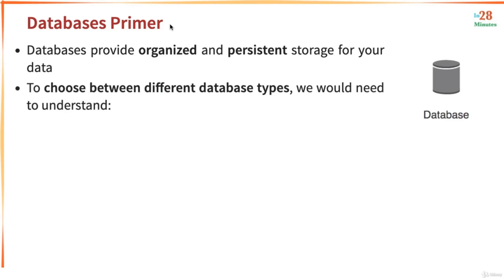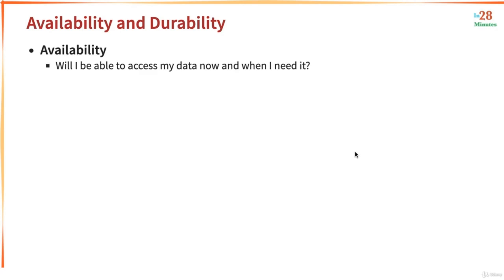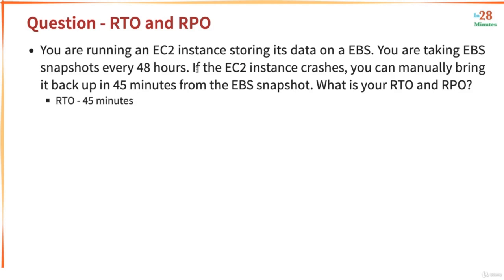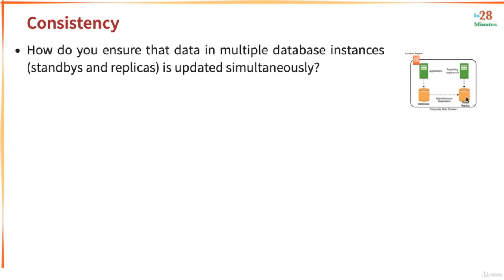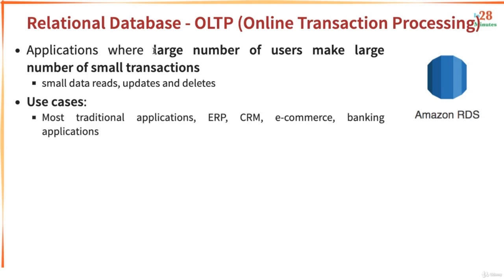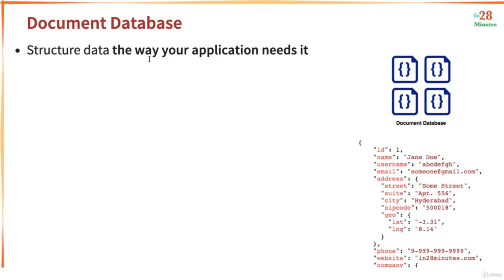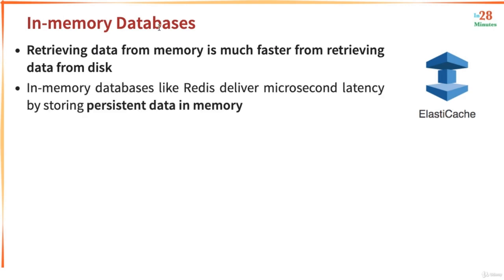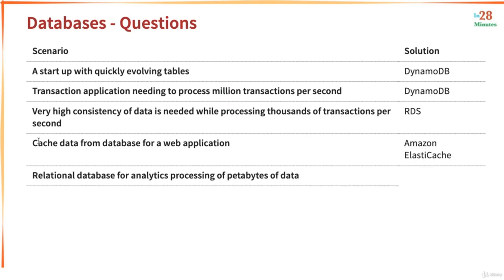Understanding the databases in AWS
AWS developer series